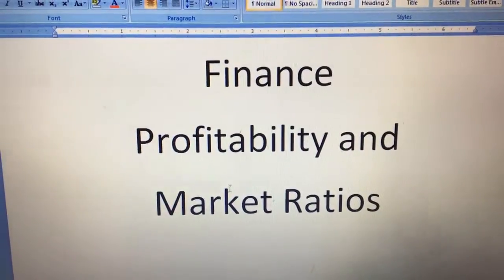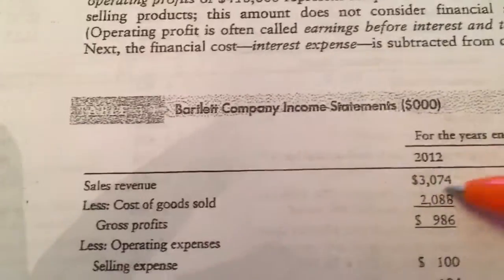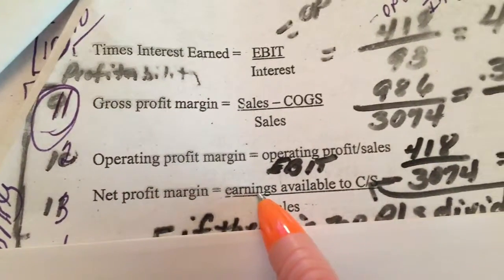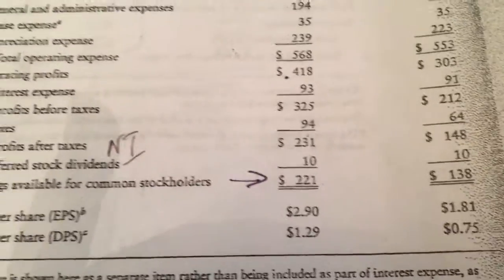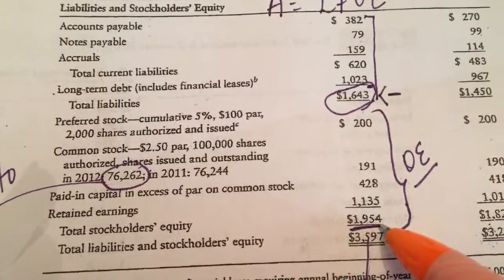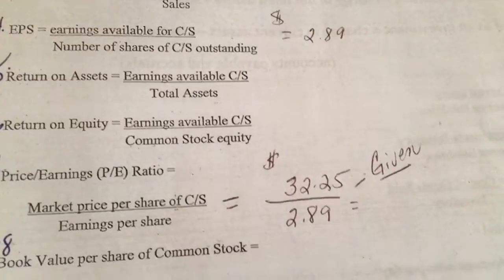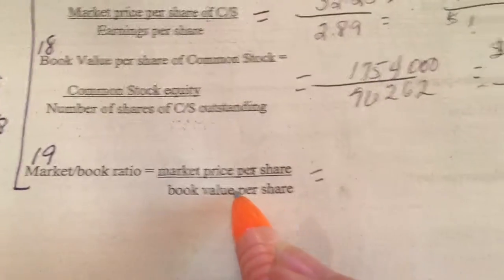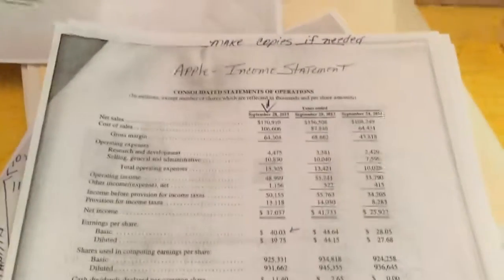Financial Analysis Part 3 (Profitability and Market Ratios)